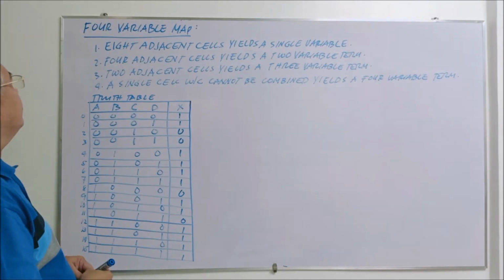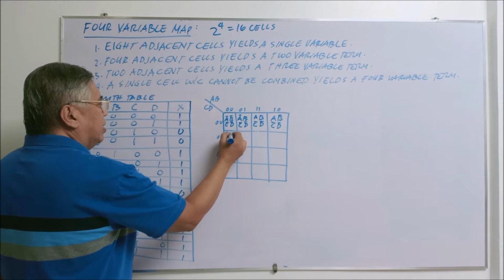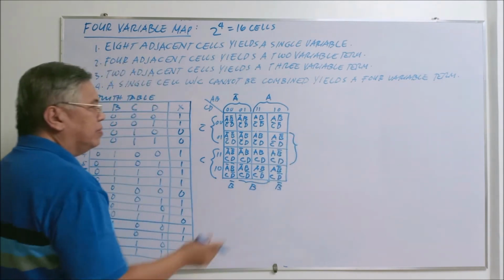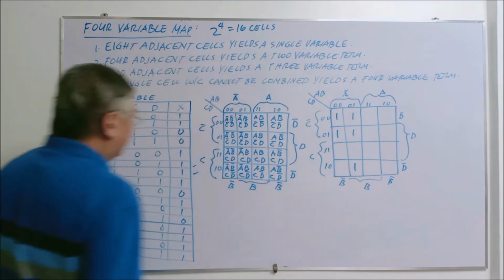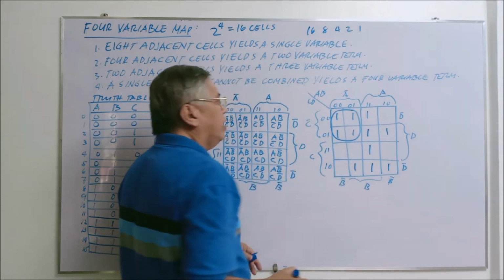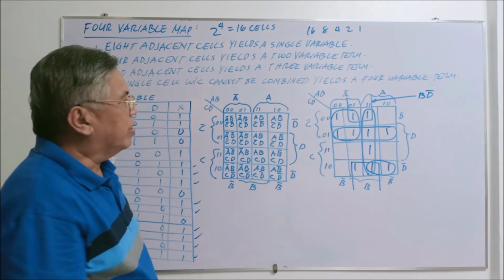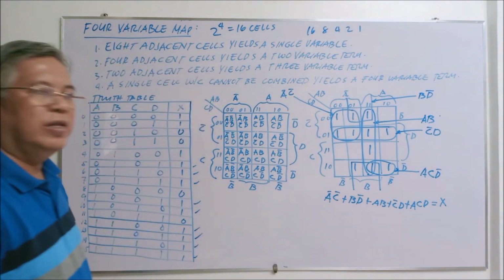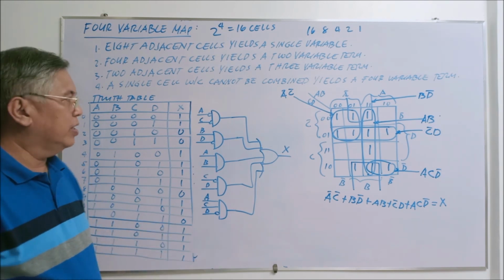LESSON 7.6 BCA 122 K-MAP FOUR INPUT VARIABLE PART 2